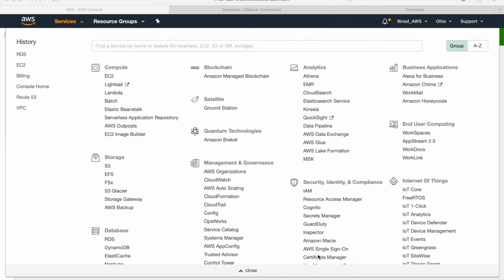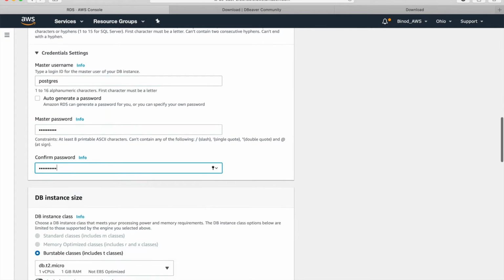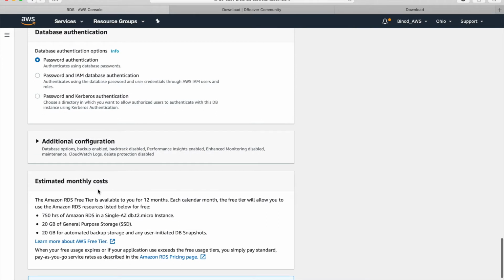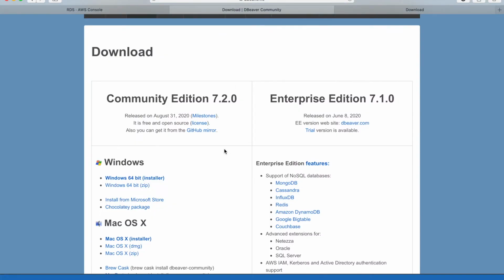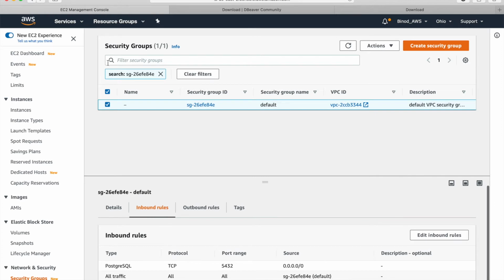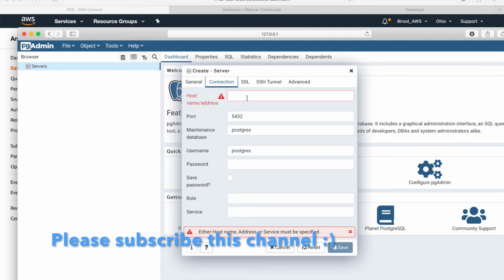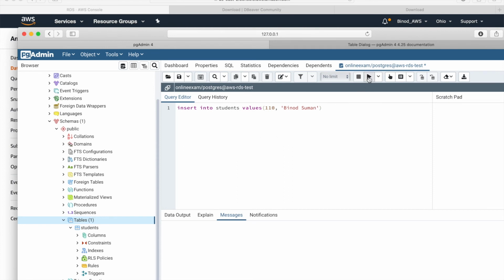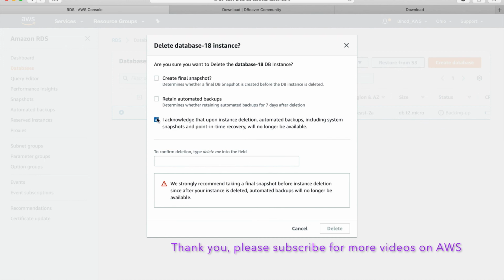AWS RDS PostgreSQL | Create and Locally connect with PgAdmin, DBeaver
How easily create AWS RDS PostgreSQL and locally connect in your laptop with PgAdmin or DBeaver.
Then easily create table and insert data.
It will just take 5 minutes time to have your database server ready.